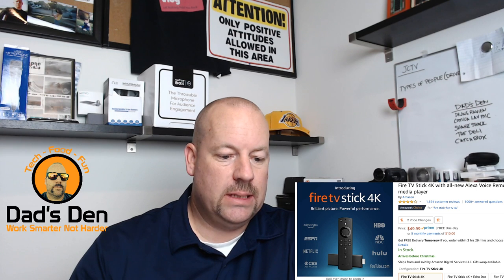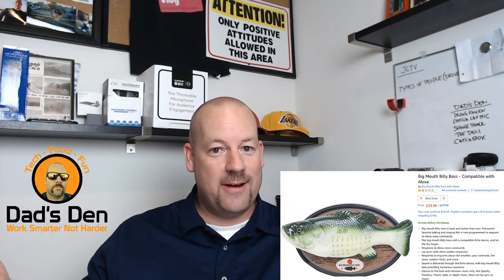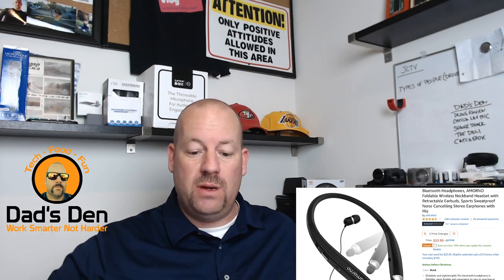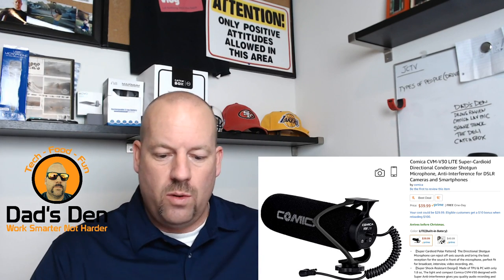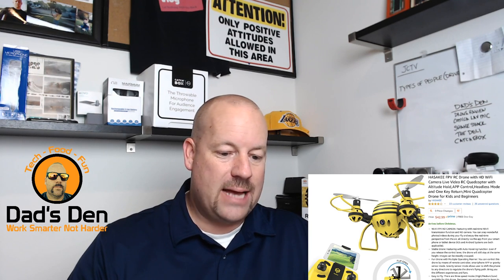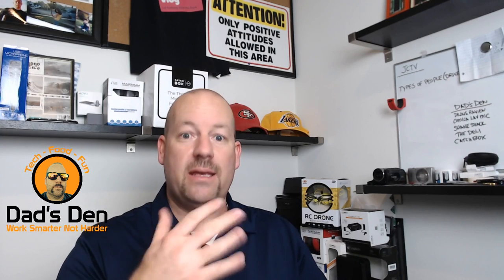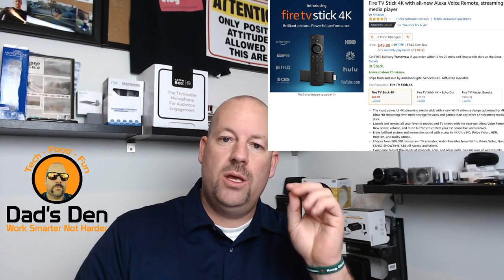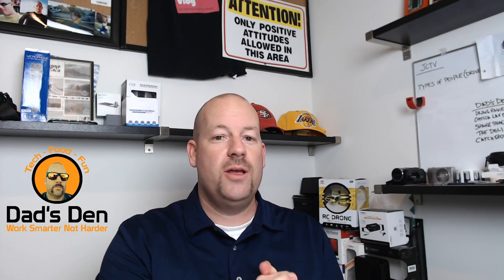5 Tech Gift Ideas Under $50 - Tech Talk Tuesday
Join me live as we discuss 5 Tech Gift Ideas Under $50 on this episode of Tech Talk Tuesday. Everyone loves tech gifts under 50 bucks. Work Smarter Not Harder.

Who is Dad’s Den Review?

My name is Ken Lee. I love sports, food and technology. I am married to by beautiful wife Suzie and we have two amazing boys named Jonah and Connor. Together we have a family vlog called JCTV Family Vlog. I'm hoping to make Dad's Den one of the best tech review channels on YouTube.

Jonah and Connor are two special needs boys who make videos to improve their speech, everyday comprehension and also to inspire the world to LET NOTHING HOLD YOU BACK.

What is Dad’s Den all about?

- Food Reviews
- Tech Reviews
- Tech News

Why should you keep watching?

I will be giving you insightful information on new technology trends, tech reviews, tech tips, food reviews, restaurant reviews all while having a little bit of fun and humor.

- Tech Review
- Tech Reviews
- Best Tech Reviews
- Food Reviews
- Fast Food Reviews
- Restaurant Reviews
- Tech Tips
- New Tech
- Tech Trends